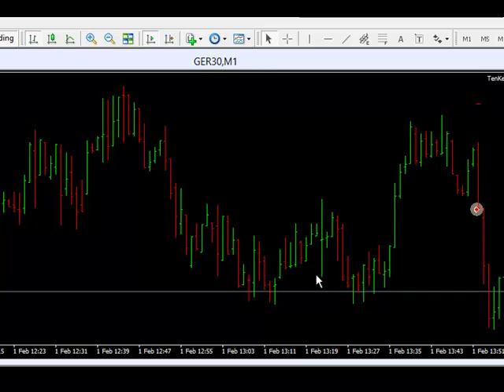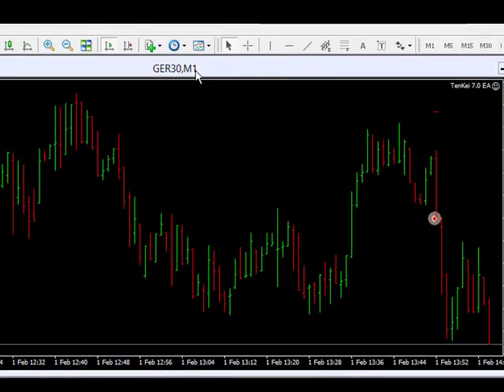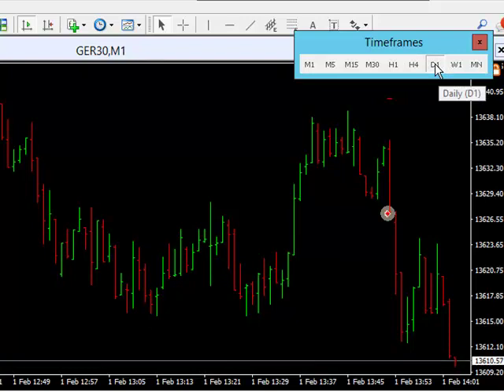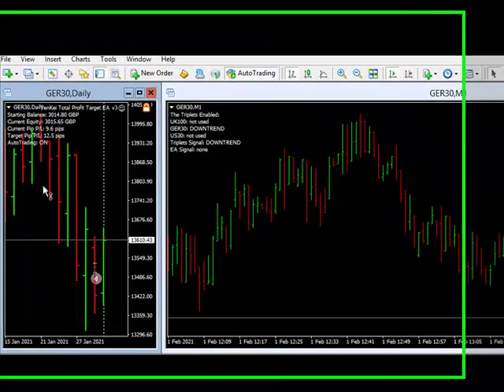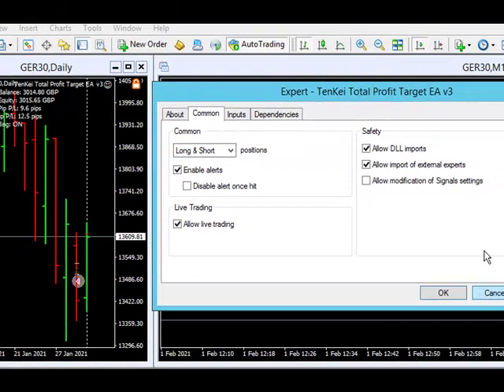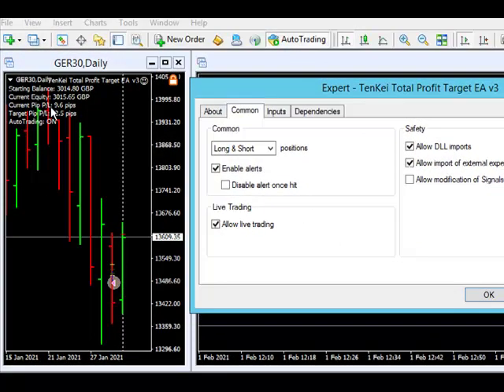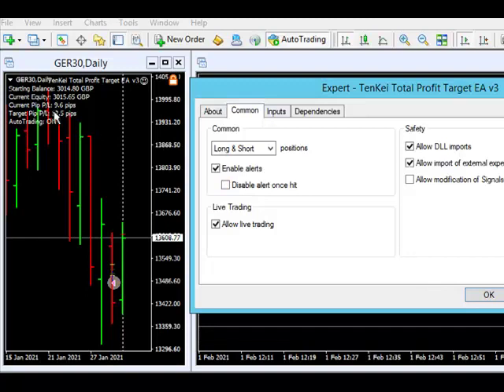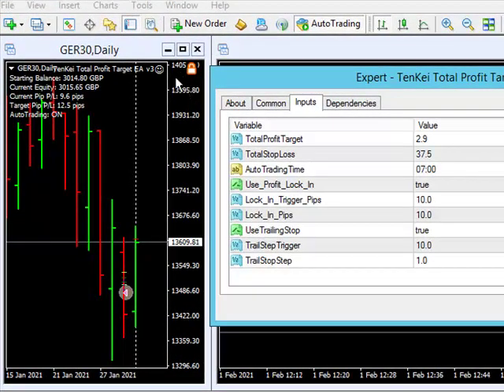How To Use The TenKei Total Profit Target – Part One Revised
Where it was said the H4 is an Hourly or 1 Hour Chart, we meant to say the H4 is a 4 Hourly Chart.

• Saves Time

• Eliminates Over-Trading

• Fine Tunes Risk Management

• Implements Stops And Limits On Your Behalf

We like to refer to is as:
'The Ultimate And World's Best Trading Manager'

The 'How To Use The TenKei Total Profit Target – Part One Revised' is a revised version of 'How To Use The TenKei Total Profit Target – Part One' where the audio and video are improved but also where the information does comes from a slightly different angle and perspective.